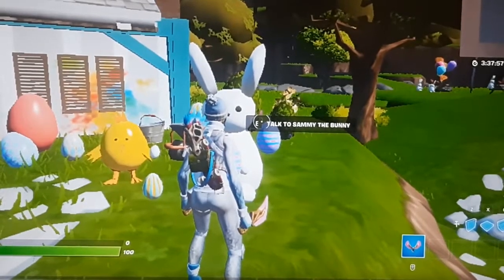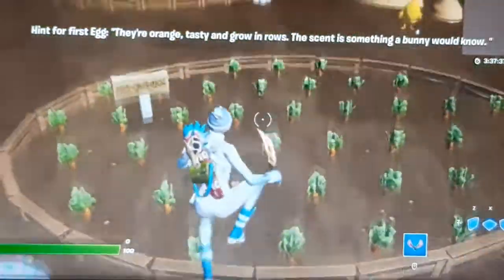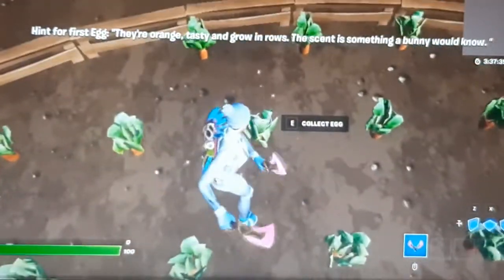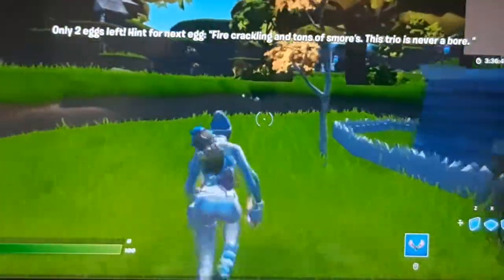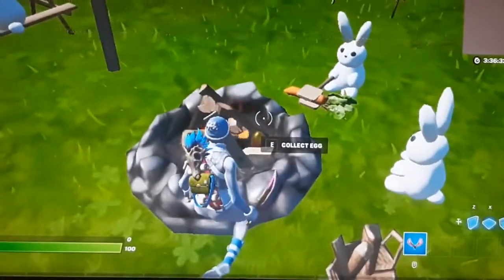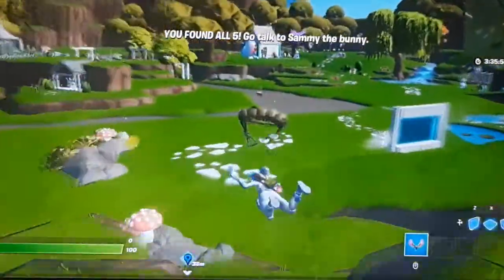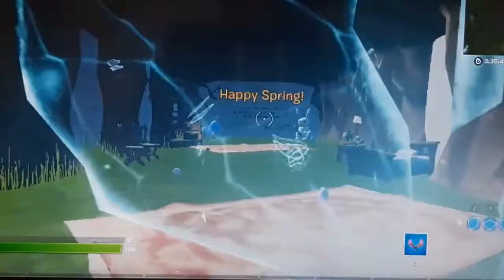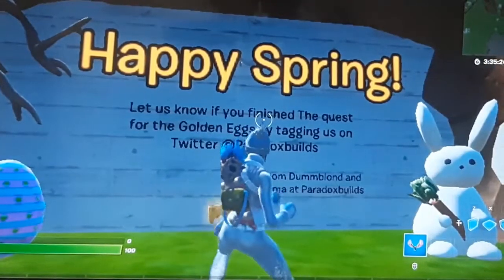How to complete the secret Easter fortnite creative hub quests!!!!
hope it worked for you